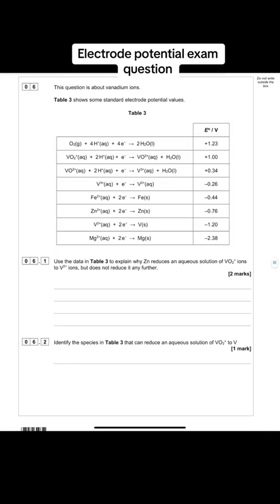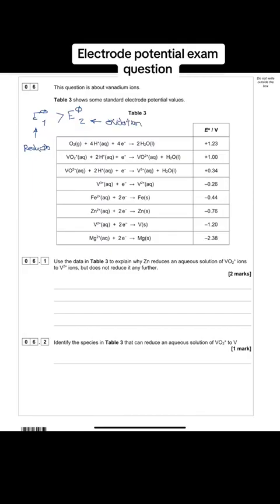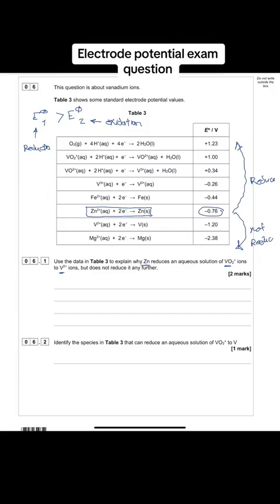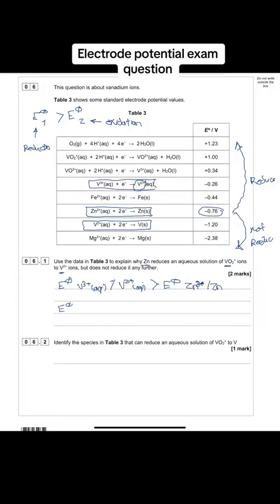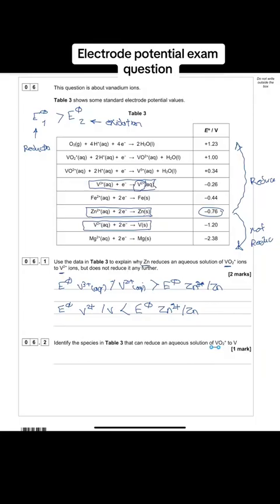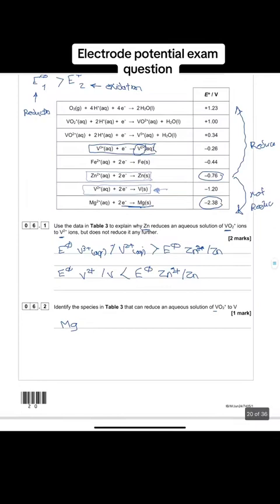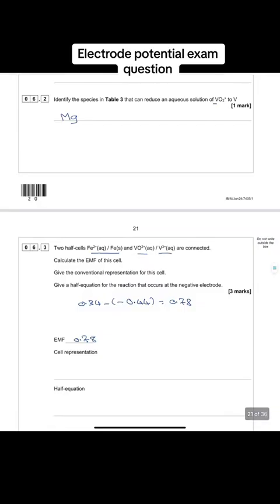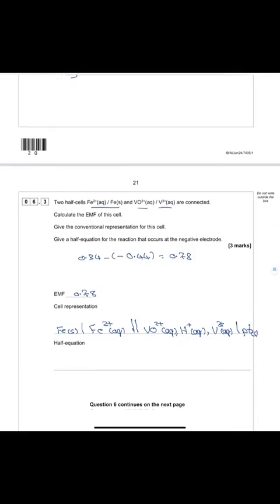AQA A level chemistry past paper question walkthrough electrode potential